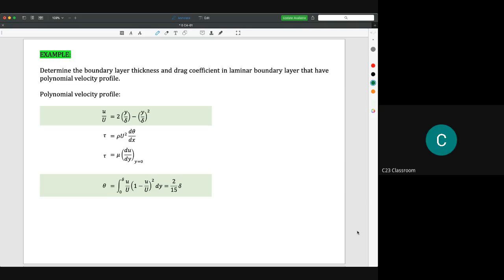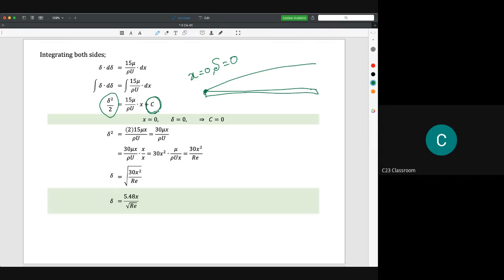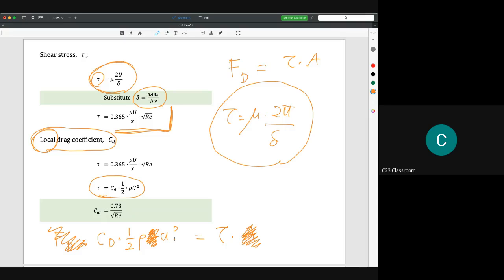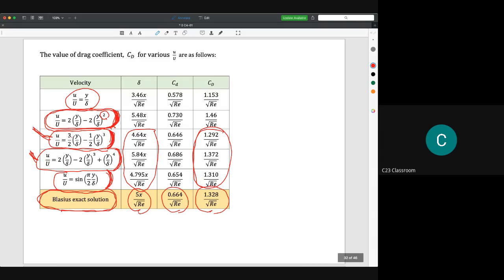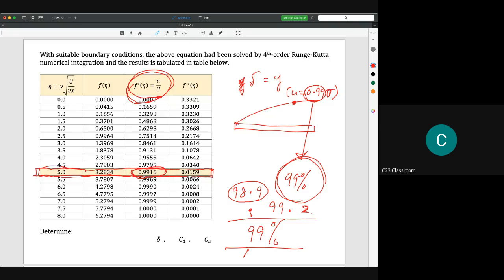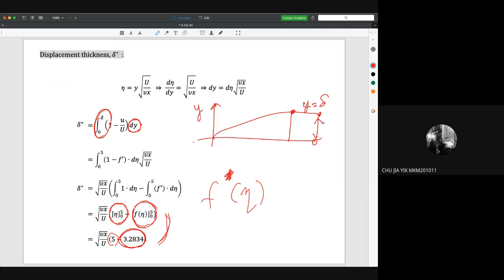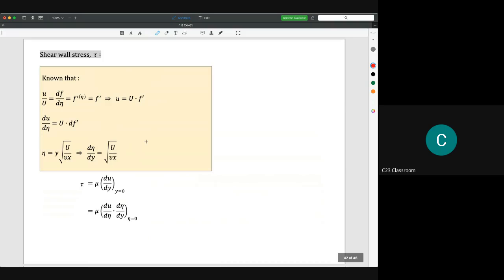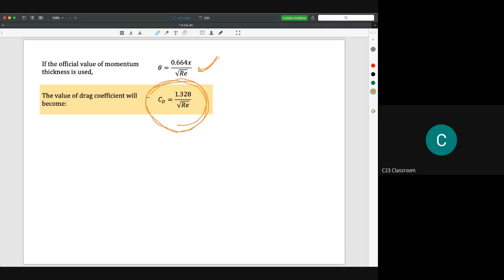C4-3 Boundary layer KL